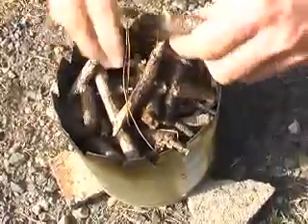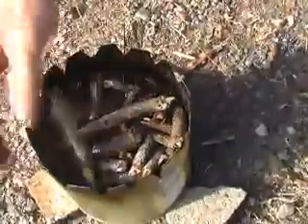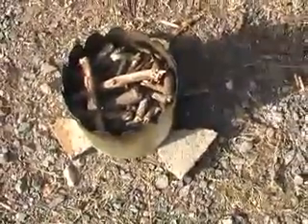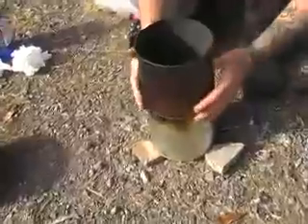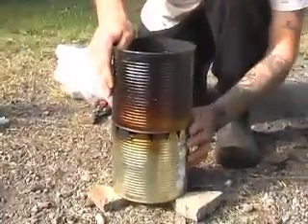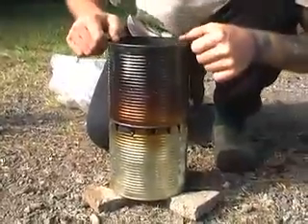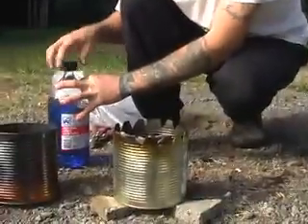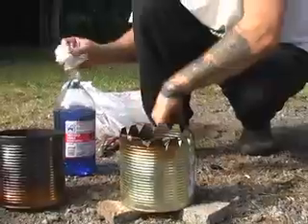Biochar Camp Stove by biocharproject.org p2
At avatars abode in June 2010 I attempted to make a biochar camp stove just from verbal instructions given to me from Dr Paul Taylor just before he went back to the USA. This is part 2 of my attempts and hopefully it helps you discover biocharproject.org